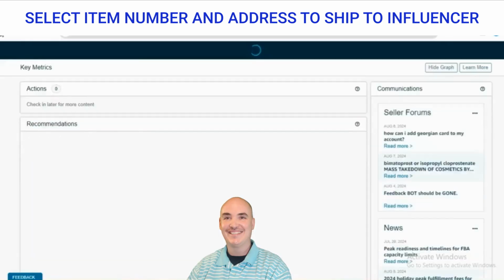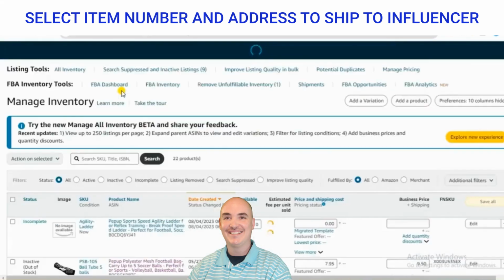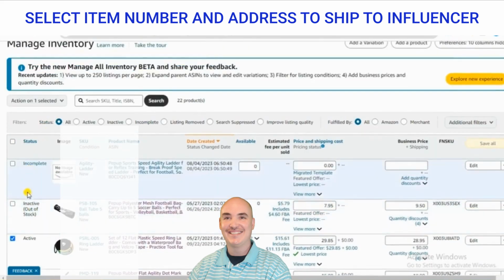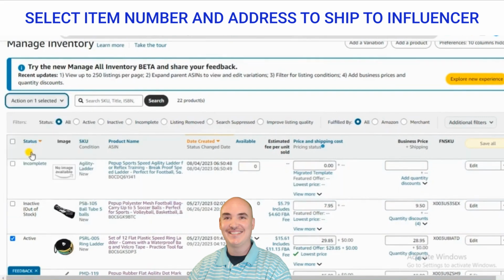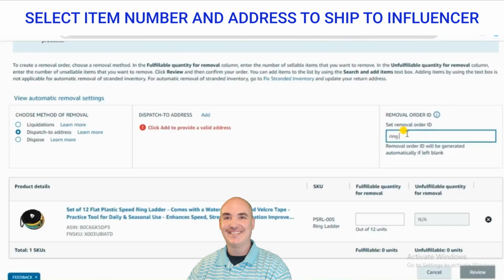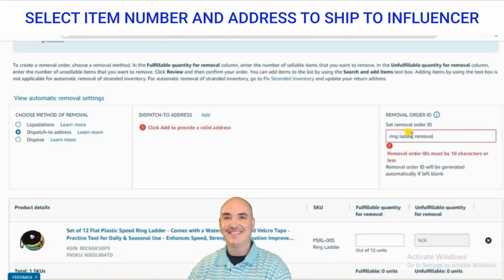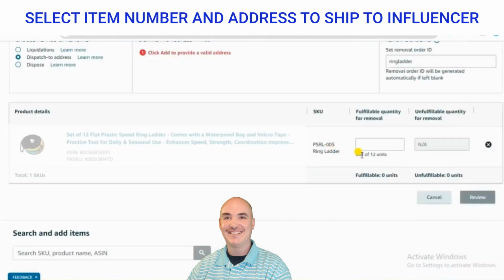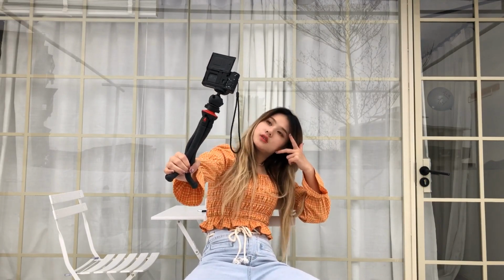Ship product to an influencer with a removal order - remove inventory from Amazon fulfillment center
Ship product to an influencer with a removal order - remove inventory from Amazon fulfillment center without a purchase!

How to Remove Inventory from Amazon FBA to Ship to Influencers

In this video, learn how to remove inventory from Amazon's fulfillment centers for shipment to influencers or yourself. Follow the step-by-step guide to access your Amazon Seller Central account, navigate to the 'Manage Inventory' section, select the products, and create a removal order. Discover how to enter the necessary details, quantities, and ensure successful shipment to your chosen address. Don't forget to check out the discount link for Helium 10's top productivity tools in the description.

Are you looking to ship a product to an influencer while removing inventory from Amazon's fulfillment center? In this video, we’ll show you exactly how to create an Amazon removal order to ship products directly to influencers without them having to make a purchase. Whether you’re recalling inventory from Amazon FBA or looking to strategically use your stock for influencer marketing, this step-by-step guide will simplify the process for you.

Learn how to remove inventory from Amazon’s fulfillment center quickly and efficiently with a removal order. We’ll break down the process of creating an Amazon removal order and highlight important tips on managing inventory. You’ll also discover how to leverage this feature to get your products into the hands of influencers, boosting visibility and potential sales.

This is perfect for Amazon sellers wanting to recall inventory, partner with influencers, and maximize their marketing strategies. By the end of this video, you’ll know exactly how to recall Amazon FBA inventory and ship products to influencers seamlessly. Don’t miss these powerful insights for your Amazon business!

◀◀◀ JOIN MY WEEKLY ACCOUNTABILITY ACTIONTAKERS SQUAD (AAS) (Where We Create a Follow Along Money Making Asset Each Week) + Get All My Other Courses, Productivity Extensions & Trainings On PUBLISHING, AFFILIATE MARKETING & YOUTUBE RANKING!

⏰ Ship product to influencer with an FBA removal order Key Moments ⏰
00:00 Introduction to Removing Inventory from Amazon
00:12 Logging into Amazon Seller Central
00:19 Navigating to Manage Inventory
00:28 Selecting Items for Removal
00:35 Creating a Removal Order
00:49 Entering Removal Details
01:17 Finalizing the Removal Order
01:28 Helium 10 Discount

🎬 Ship product to an influencer with an FBA removal order Video Series 🎬

All products that I recommend, I do so on my own behalf without prompting from any manufacturer, company or retailer.  If I recommend a product it is because I believe in what that product can do or be.  You must do your due diligence and research when investing in a product for yourself or spending any type of capital.  DK0Yi0Nrim4  -tO2tRWogy4